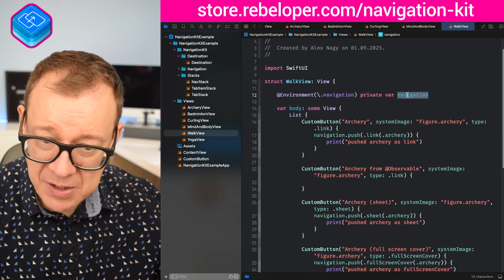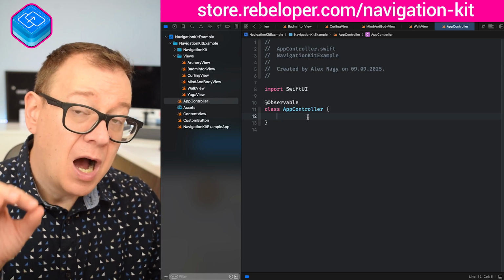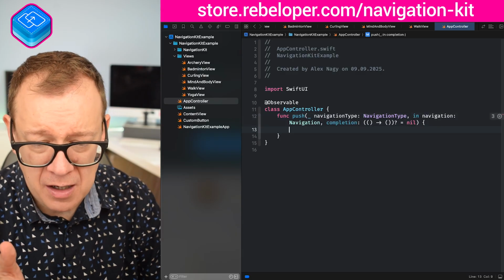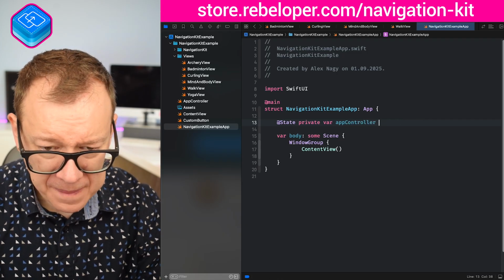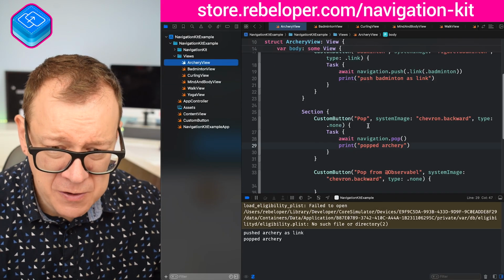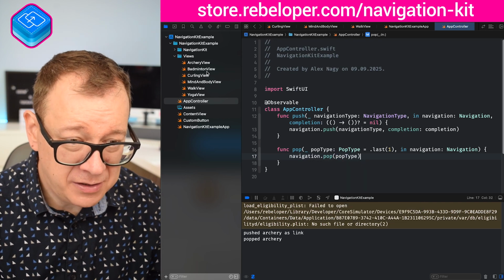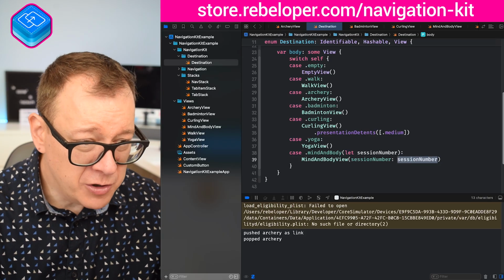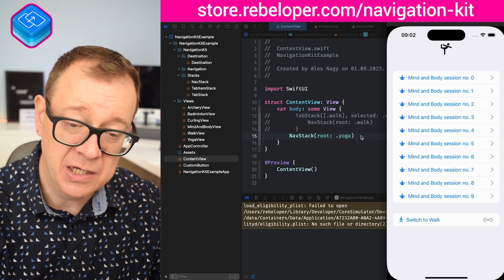SwiftUI Navigation is a Nightmare - Here’s the Real Solution 🚀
In today’s video, I’ll show you how to supercharge your SwiftUI apps with NavigationKit — and specifically how to use it with MVVM and dependency injection. Instead of messy hacks or tangled navigation logic, we’ll keep everything clean, testable, and easy to scale.

By the end, you’ll see how to move data between views, manage navigation straight from your view models, and keep full declarative control over your flows — all with just a few lines of code.